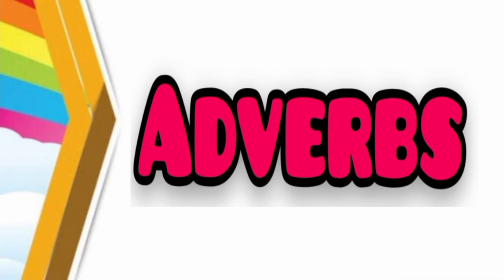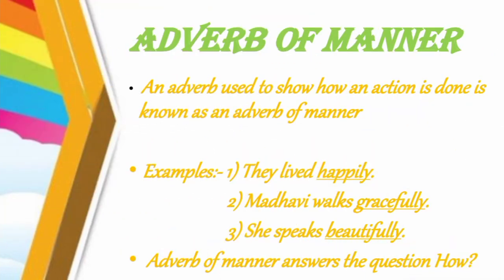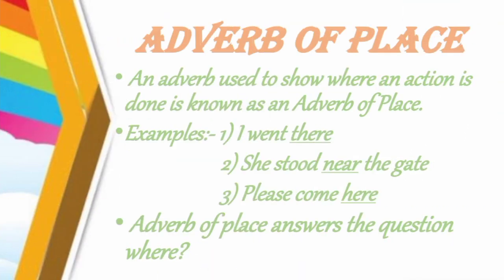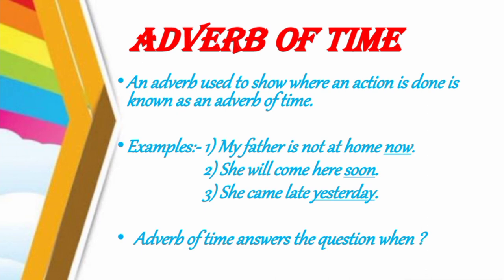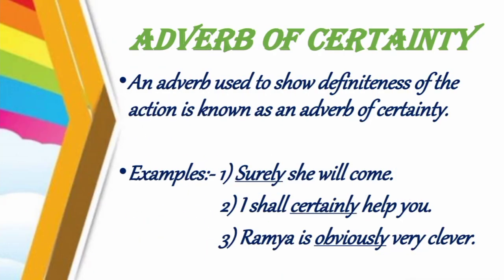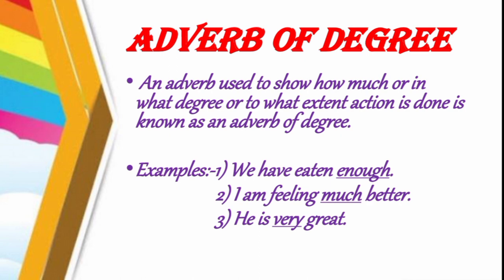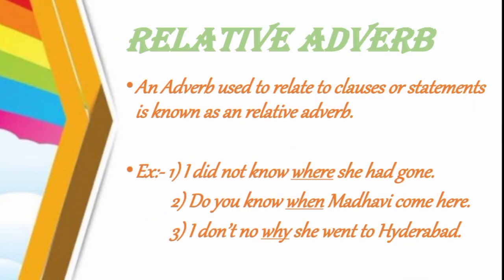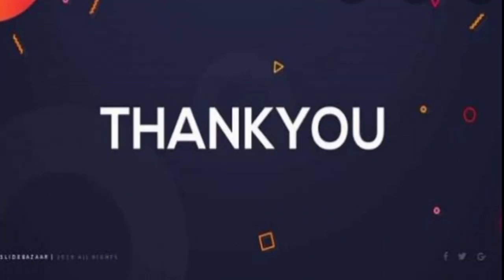Adverb -Introduction to 8 kinds of Adverb | Secondary Section Grammar | Chaitali Chauhan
Hello everyone
Posting a new video on Adverb
This video will help you to understand the meaning of adverb plus the 8 kinds of different adverbs
So if you're interested please watch this video till end

Content taken in the video is from the book :- Contemporary English Grammar (Reference and practice through real English)

Playlist on my channel:-